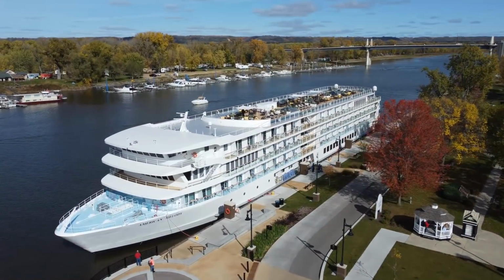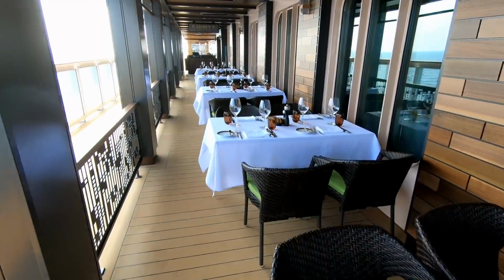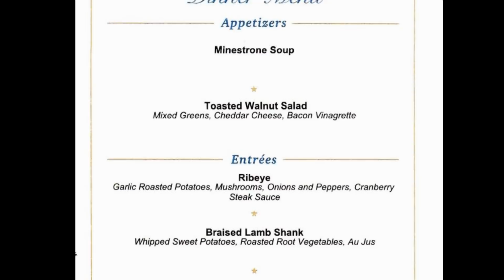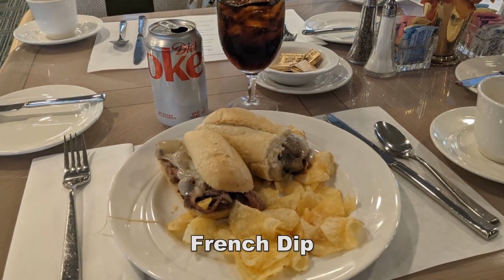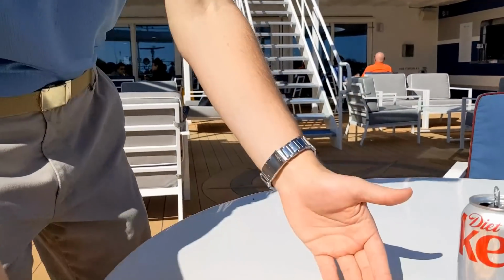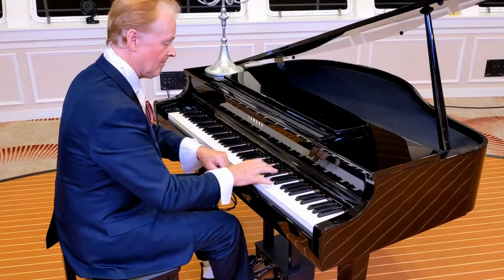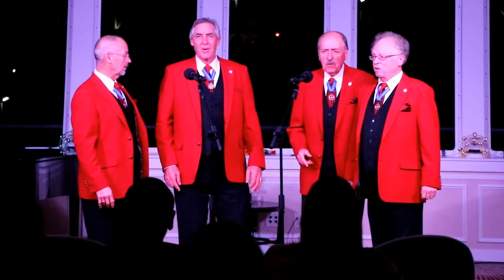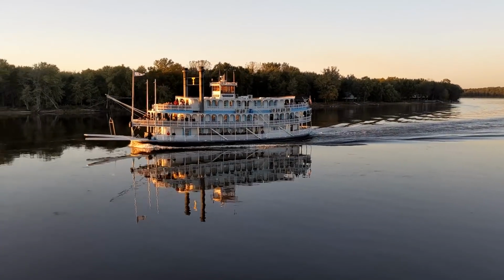What It's Like Onboard American Melody, A Modern Mississippi River Cruise Ship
In this video I give you a look at the experience of being a passenger on American Melody, the latest cruise ship from American Cruise Lines.  American Melody offers cruises on the Mississippi River.

I show you the dining options and give you a look at several meals that are typical on this ship.  I also talk about the entertainment onboard, and make a few comparisons of the overall experience on a small ship like this versus a mega cruise ship you might see in the Caribbean.

If you're interested in booking a cruise with American Cruise Lines, or any cruise line, feel free to use the services of my travel agent, Caitlin Gallagher of Ambren Travel.

Video Chapters:
0:00 Intro
0:36 Comparison
1:25 Dining
3:52 Entertainment
5:25 Wrap up